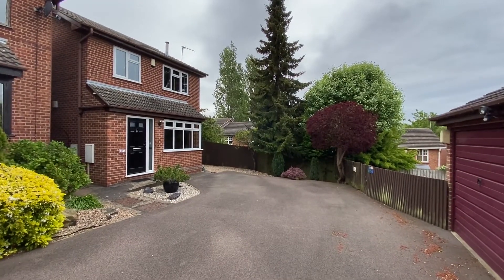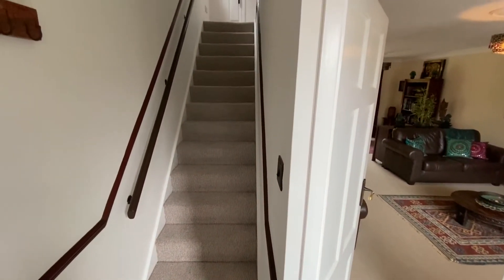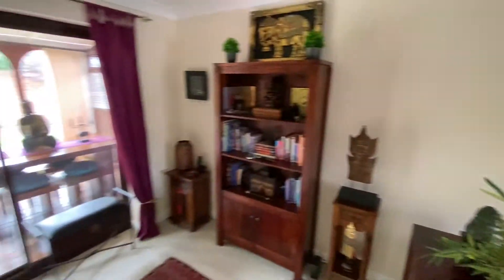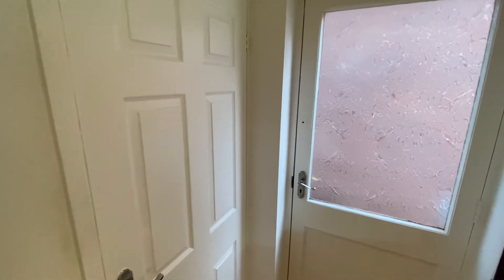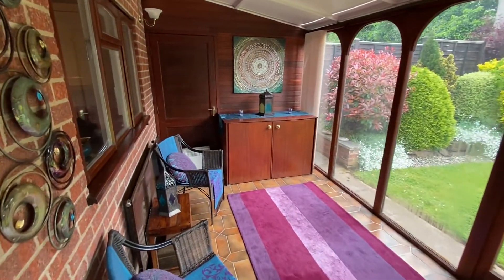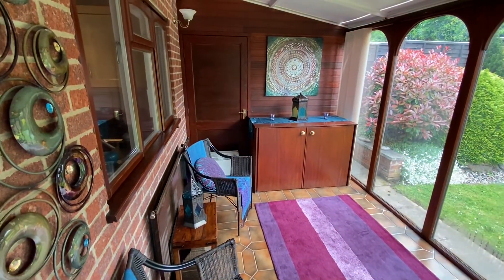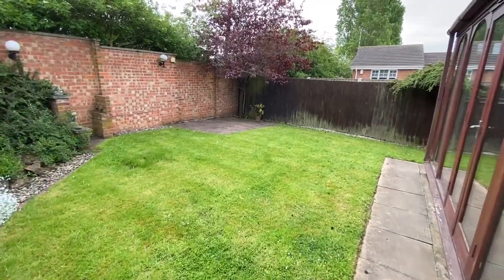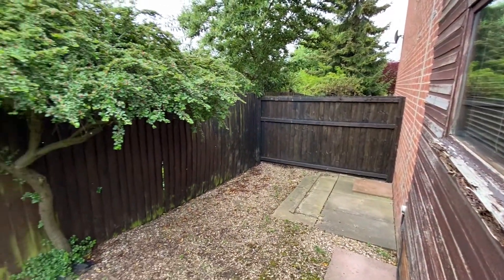Video Tour - Newton Road